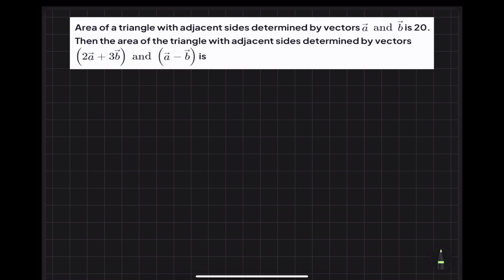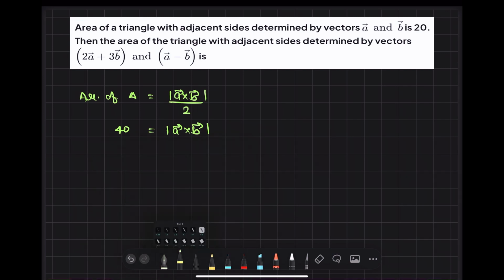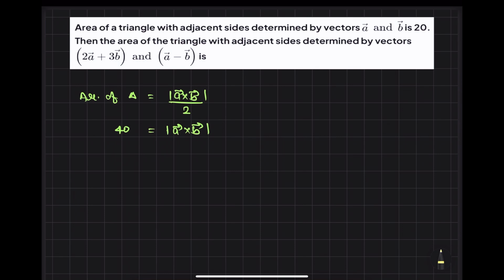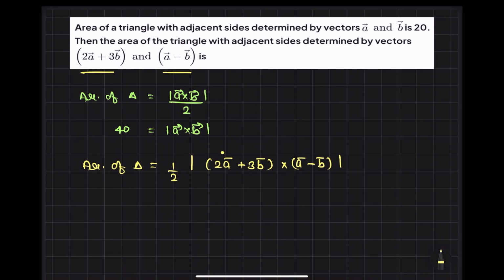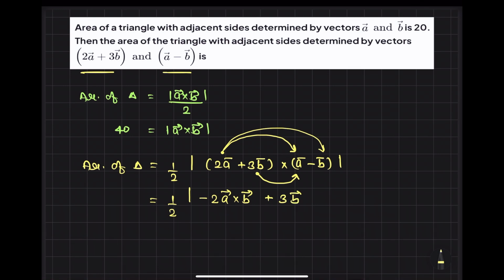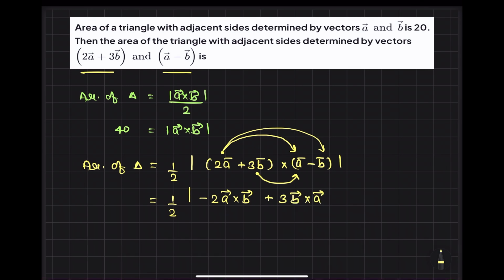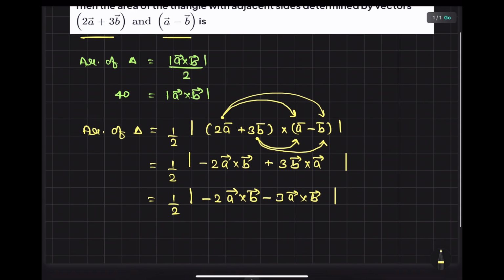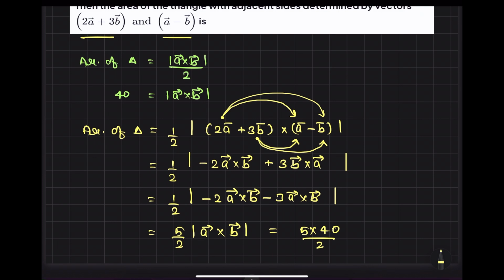D3_Area of a triangle with adjacent sides determined by vector an and b is 2.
📌 Suitable For
✔ JEE aspirants
✔ Olympiad learners